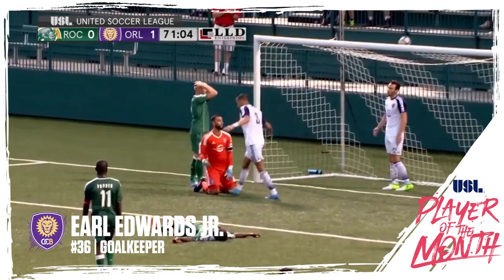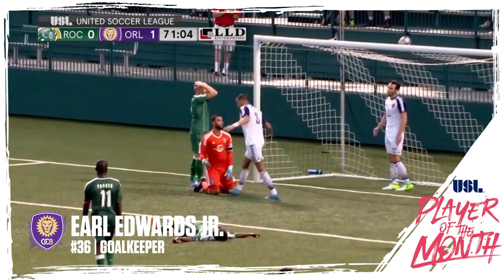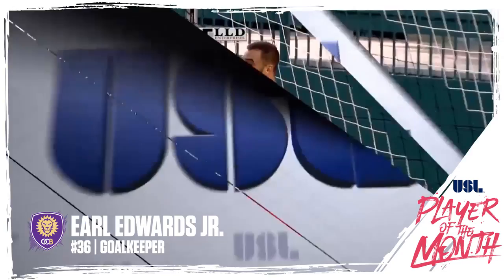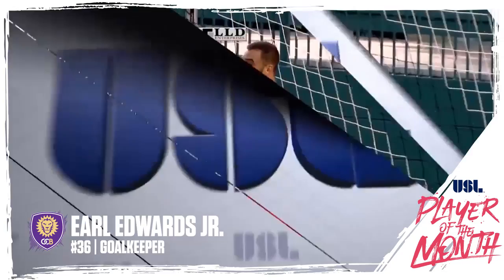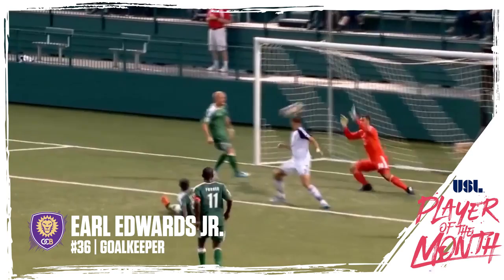USL Player of the Month - Earl Edwards Jr., Orlando City B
Orlando City B goalkeeper Earl Edwards Jr. is the USL Player of the Month for the month of August.